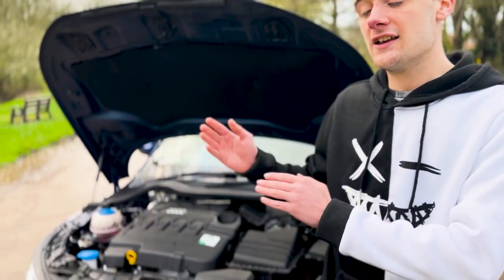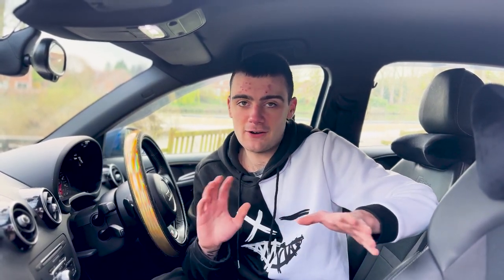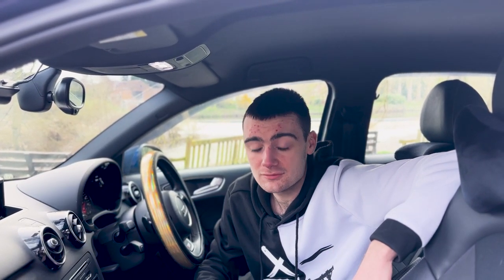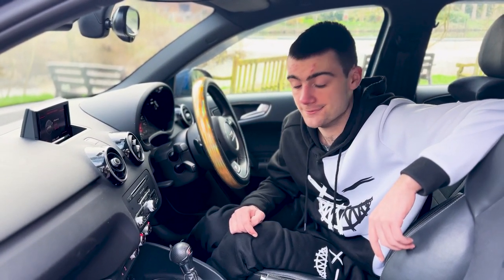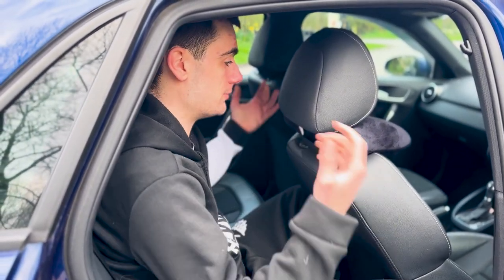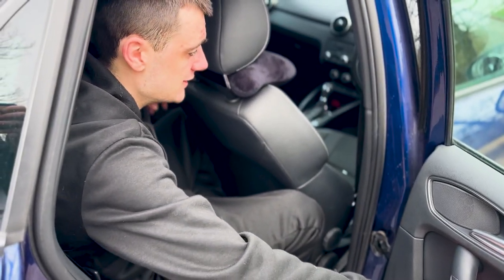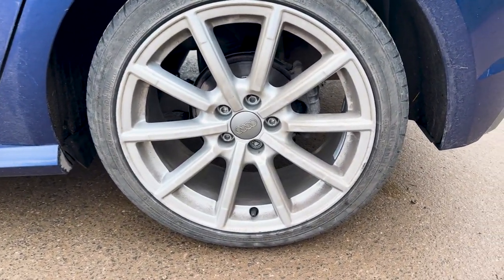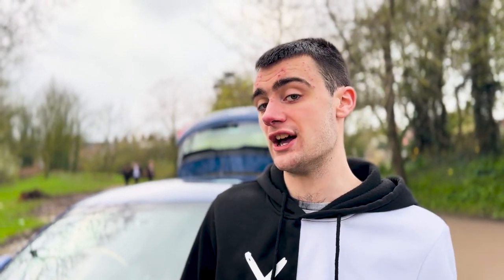Audi A1 Sportback 2016 Review (Meet Alvine)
Also let us know what you want to see next in the comments.

The SKIDMARK family: Alvine, Luigi, Disco Dave and most importantly Pete.